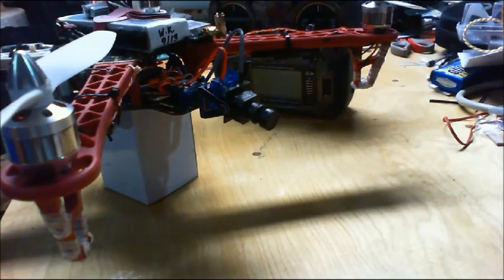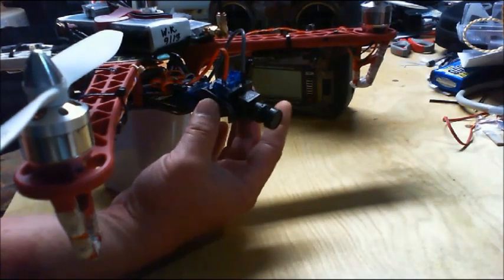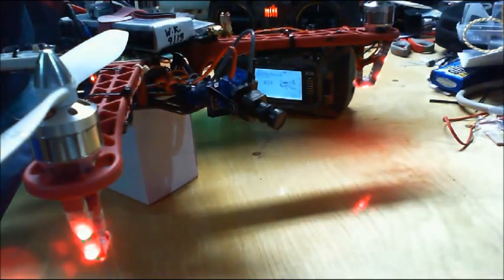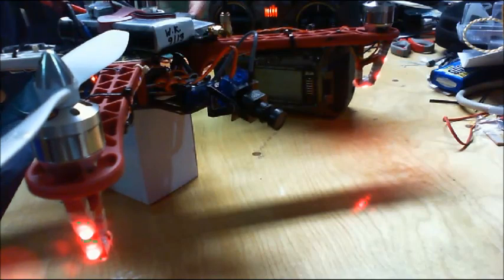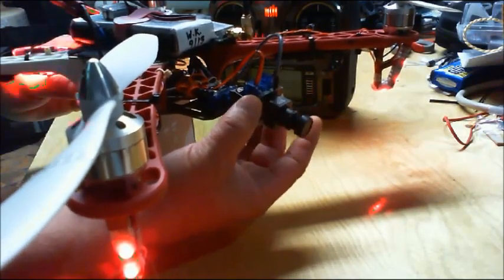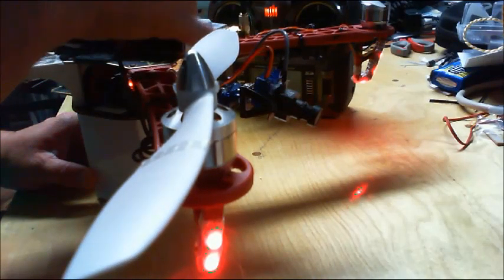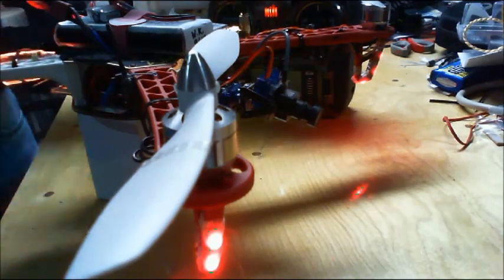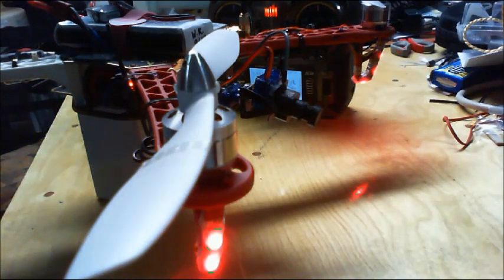15$ F450 Gimbal HK FPV Pan & Tilt for Naza Lite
Inexpensive Pan & Tilt Gimbal for DJI F450 Flame Wheel with Fatshark 600 tvl Camera with the Naza Lite